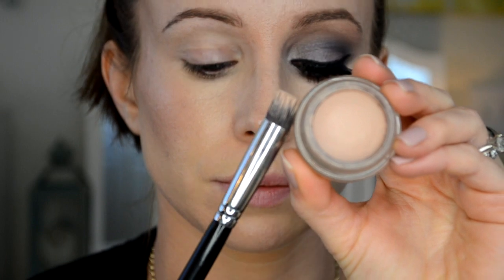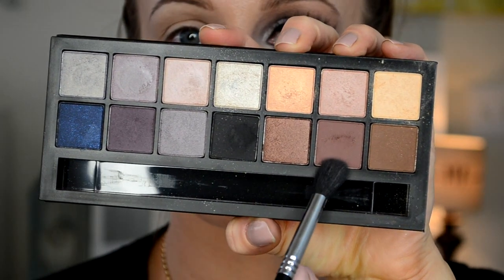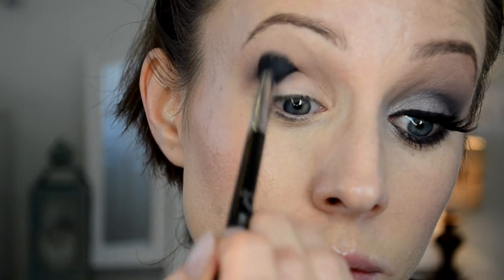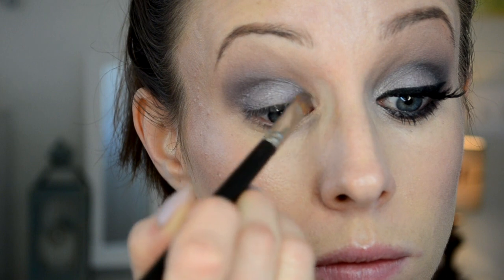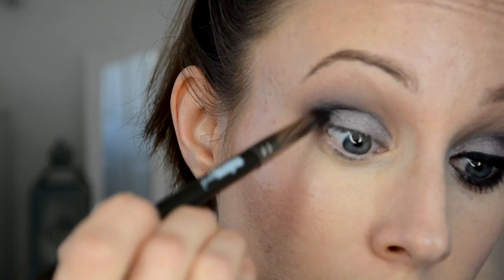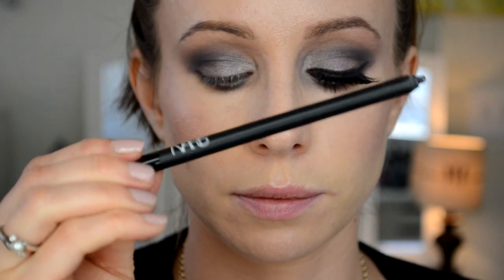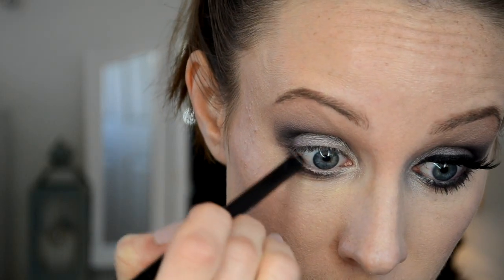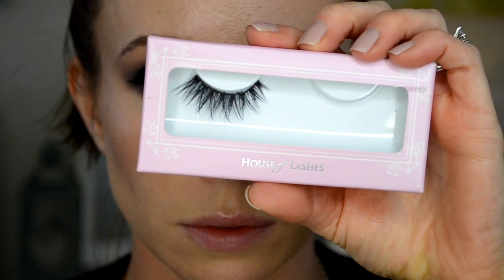Smashbox Double Exposure Smokey Eye | 2 Fav Lip Combos | Collab with Melissa Parada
Purple eyeshadow + smokey eyes are my two favorite makeup looks. This is so easy to do! Also, I couldn't decide on a lipstick so I chose two of my favorite pink lip combos. I hope you enjoy! Thumbs up for smokey eyes!! xoxo

[Products Used]

[Lips]

{Shoplately}
My FAVORITE place to purchase jewelery & accessories at an inexpensive price. Follow me to see what I'm loving.

{Makeup Geek}
LOVE it all! THE BEST AFFORDABLE eyeshadows and blushes on the market! I LOVE all of their products and highly recommend them!

{Twisted Silver}
The most unique, handmade jewelry I have seen. I love their pieces and the fact that each is made uniquely makes wearing their pieces so special to me. Here is a code you can use to save some money (this is not something I'm getting paid to tell you, it's just a gracious code) Use code: CHELS to save 15%!!

{Vitacost}
[Today's Look]

"Save Tonight" Nigel Good Remix